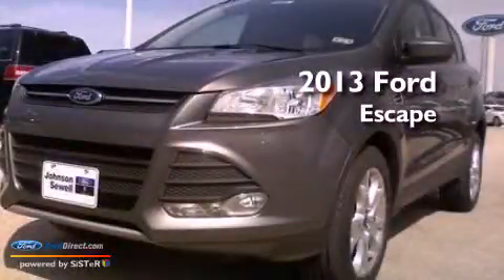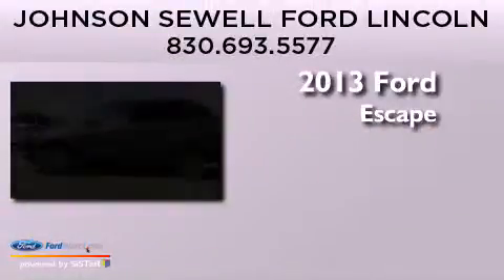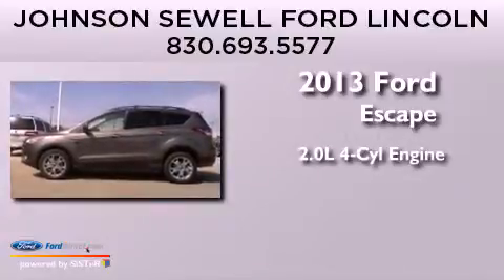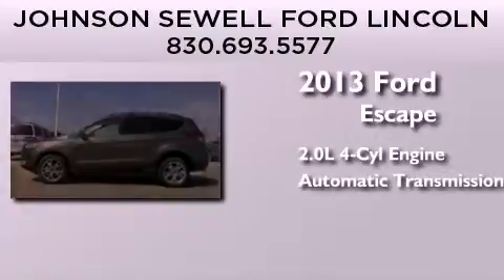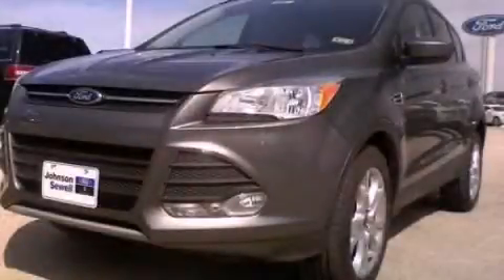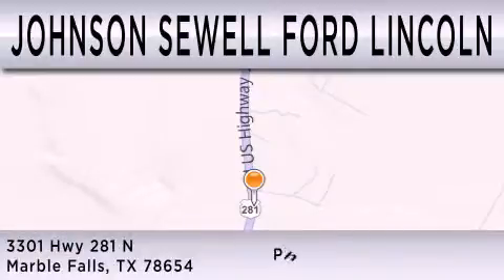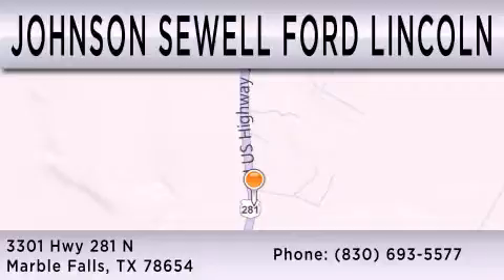2013 FORD ESCAPE Marble Falls TX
Year : 2013
 Make : FORD
 Model : ESCAPE
 Engine : 2.0L I4 16V GDI DOHC TURBO
 Trans . : 6-SPEED AUTOMATIC
 Exterior : STERLING GRAY METALLIC
 Miles : 9
 Interior : MEDIUM LIGHT STONE
 Stock : FM908